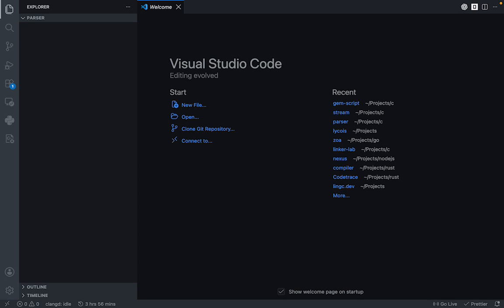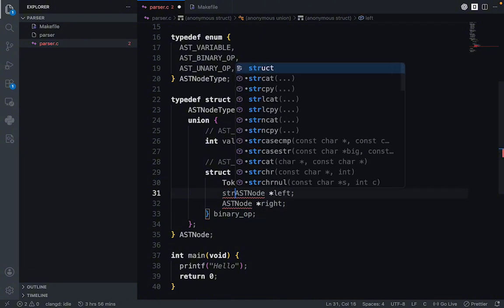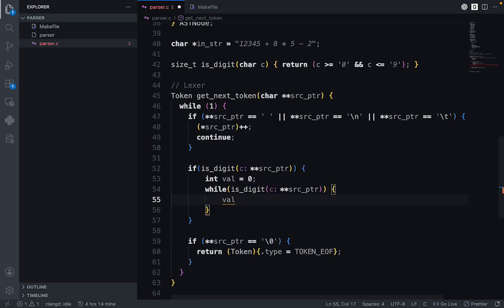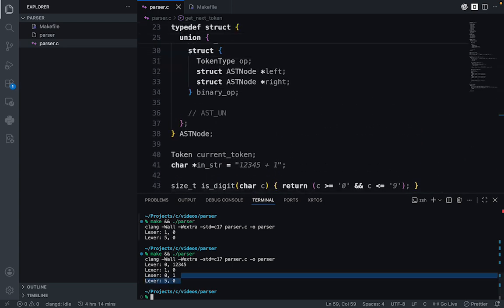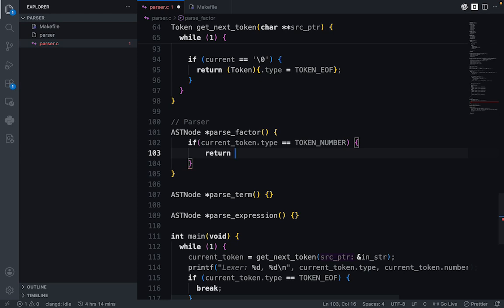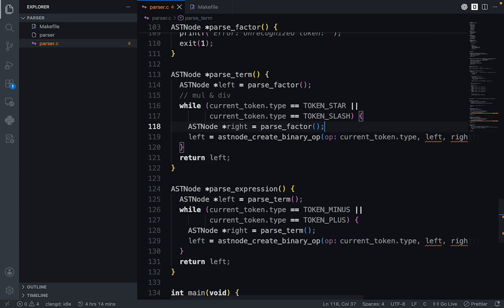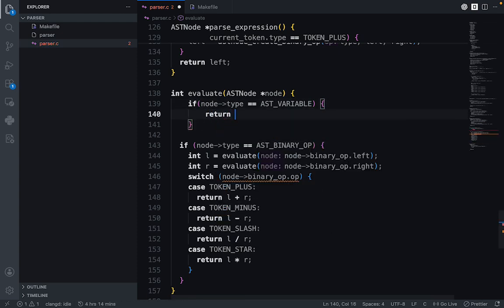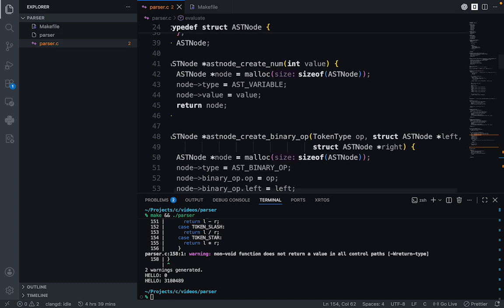Build Programming Langugae From Scratch: Lexer, Parser & AST Pt.1